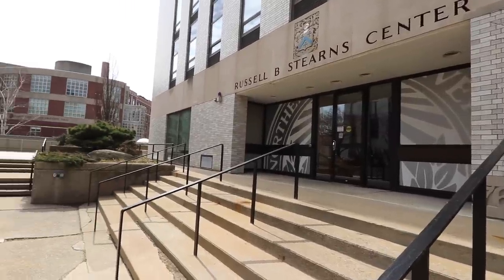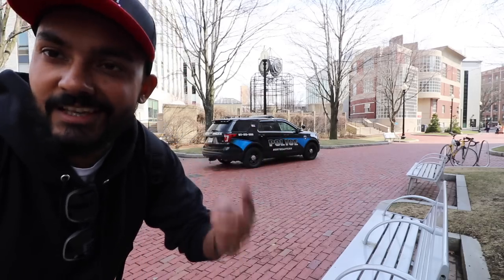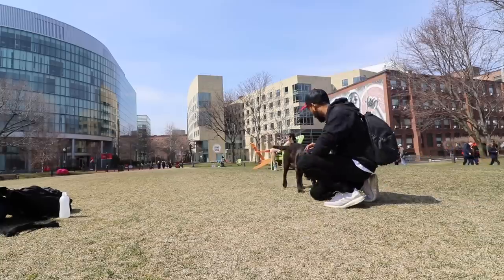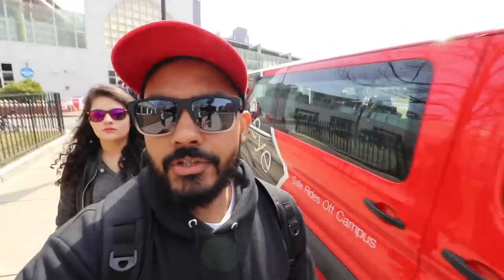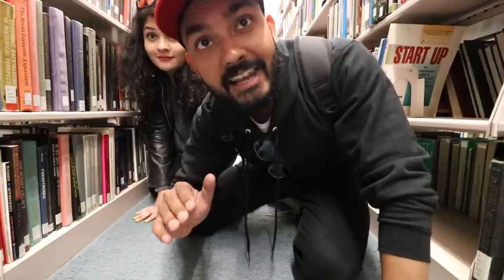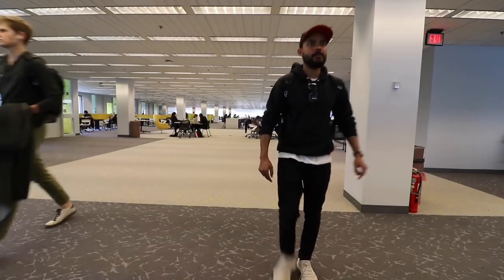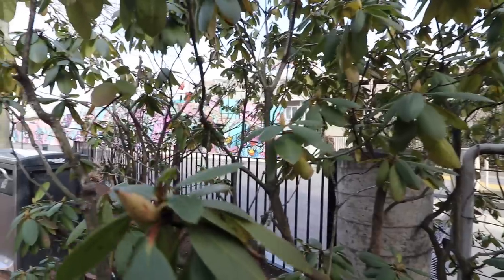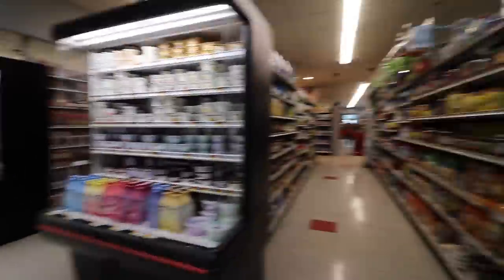Northeastern University Campus Tour | Fellow Brownie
Most complete NEU campus tour on the web with a focus on important and common university resources like the library, student center, recreation center, food joints, etc. DO CHECK OUT 👇👇

Hey Guys,

This is Mayank and this vlog is a full campus tour of Northeastern University, Boston, MA, USA. I graduated from Northeastern University with a Master’s in Computer Science. In this video, we will be roaming around the campus of NEU Boston and have a look at different academic buildings, facilities, and services available for the students of Northeastern University.

In this video we are covering the following places in detail apart from briefly looking at a lot of other places:

- Khoury College of Computer Sciences
- Centennial Circle or Centennial Common
- Ruggles Station or Orange line T stop
- Snell Library
- Curry Student Center
- Krentzman Quadrangle
- Northeastern University green line T stop
- Marino Center where we have NEU’s gym and a grocery store called Wollaston’s Market

About Me:

My name is Mayank Ranjan Dayal I was born and raised in India. I’m a Computer Science graduate from Northeastern University, Boston. I work full time and currently live in the USA.

Apart from creating the fun stuff, my mission is to give back to the community and I’m planning to put a lot more videos to help students from India and across the world.

Vlogging Gear:

- Canon 80d
- GoPro Hero 7 Black
- iPhone X